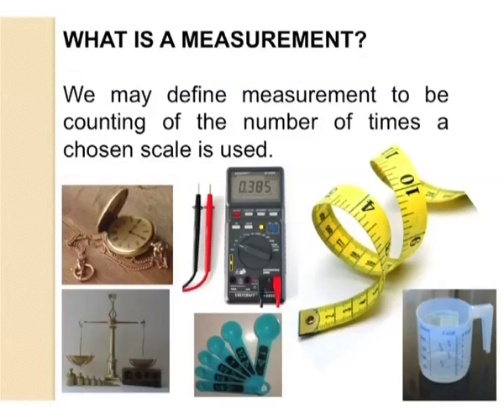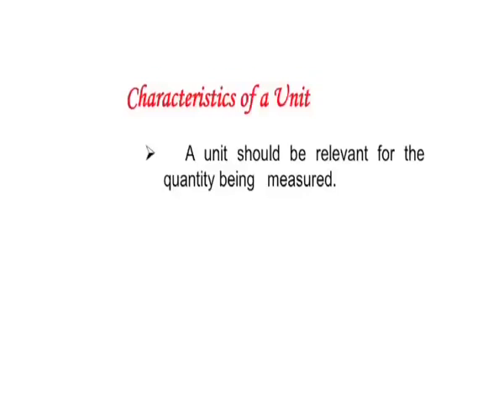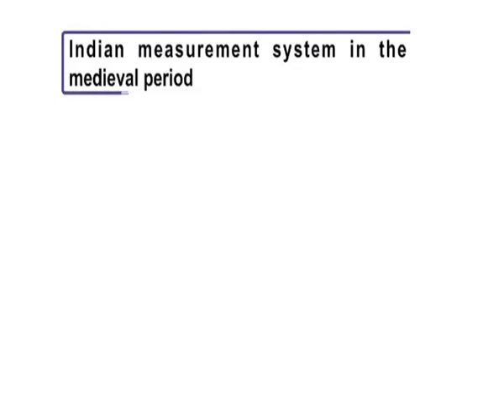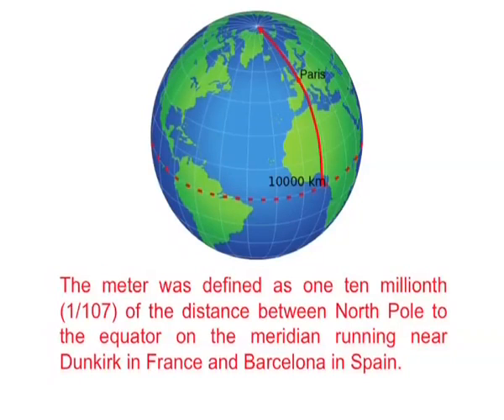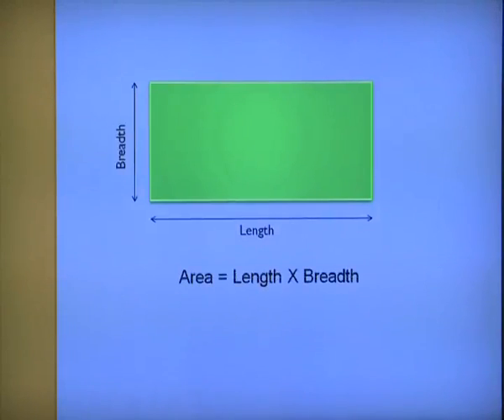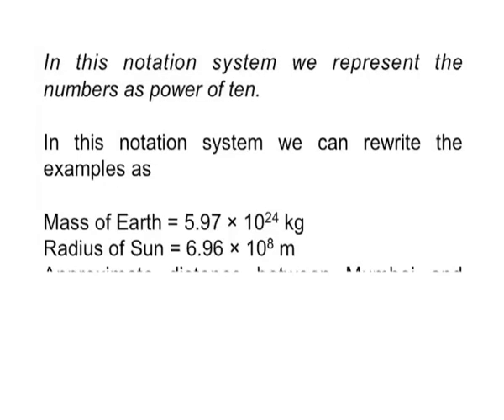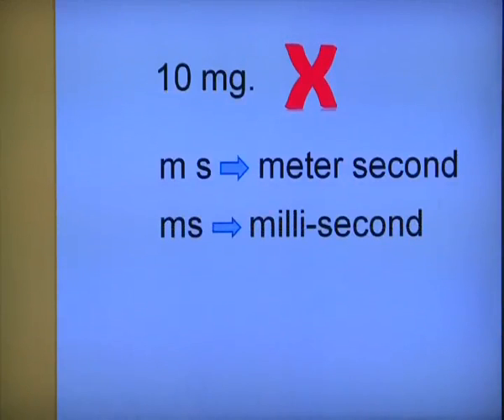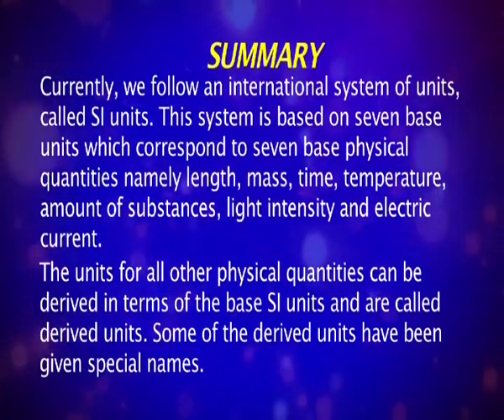Measurement in Science & Technology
Subject : Science & Technology
Course Name : Science & Technology